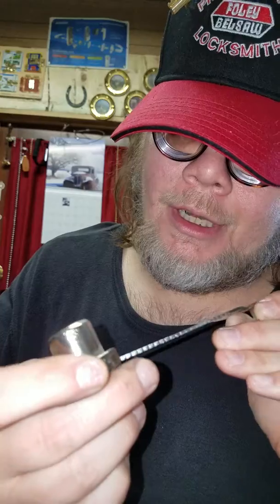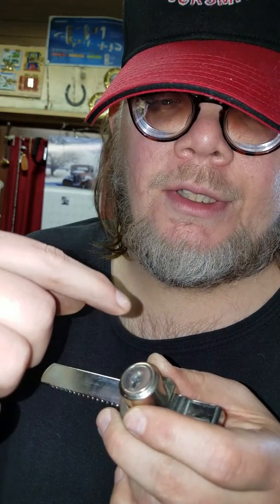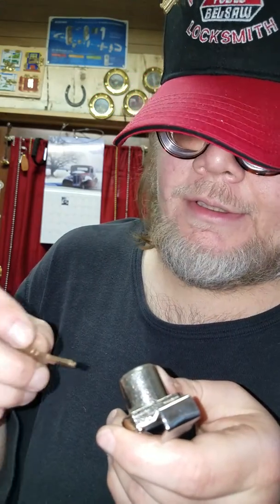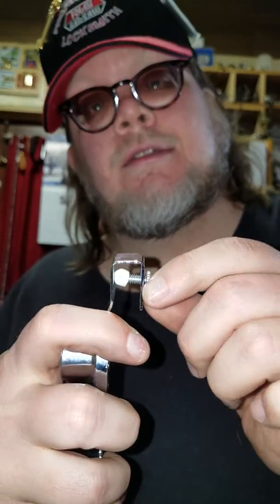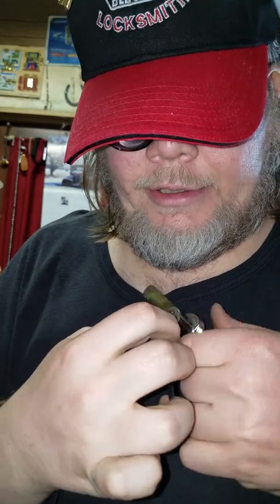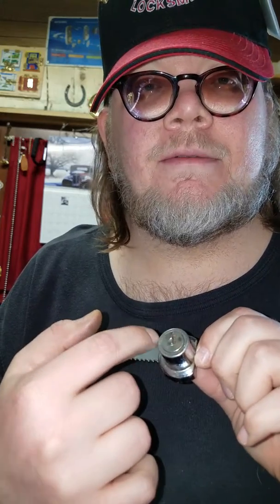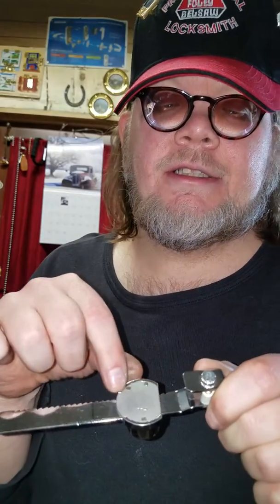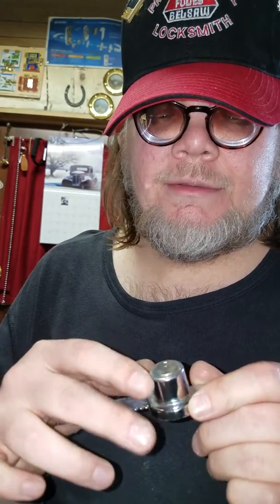Just a little tip on display case locks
I am a Registered Professional Locksmith since 2012 I still offer the services but lately I been selling on eBay for a few months here is a link to my page check it out I only sip to the lower 48 I mostly sell DVD's, Blurays, Books, Tools and some other things as well I would have loved to have a lock to show this tip better but some don't work like it